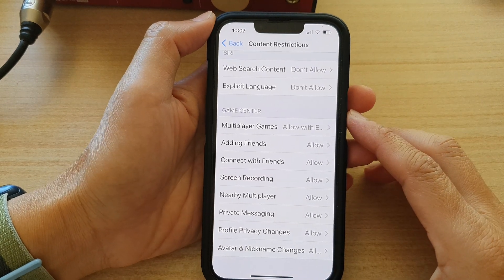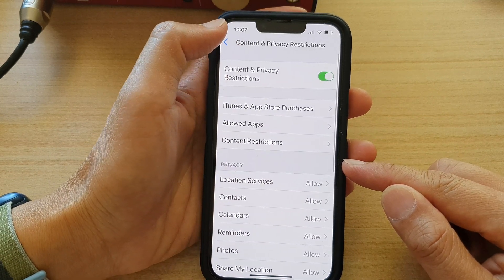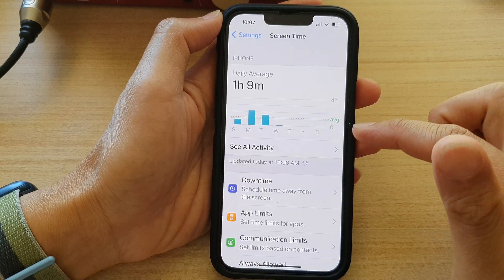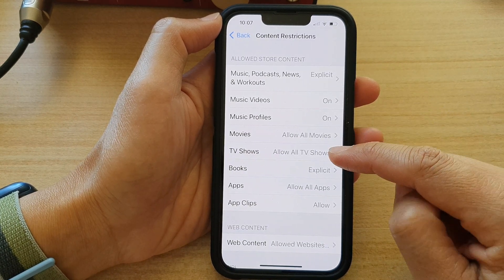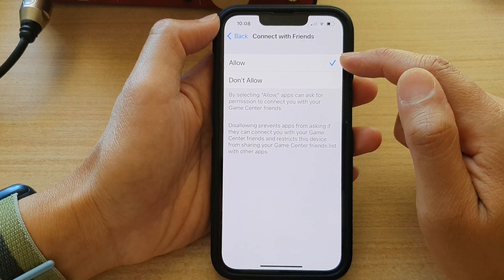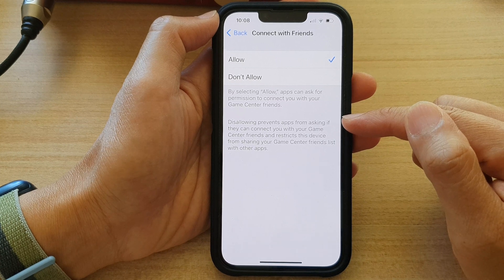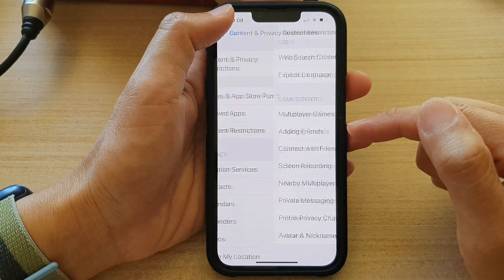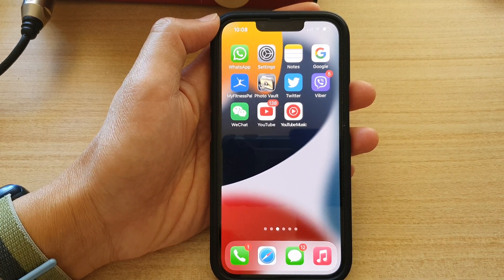iPhone 13/13 Pro: How to Allow/Don't Allow Game Center Connect With Friends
Learn how you can allow or don't allow Game Center connect with friends on the iPhone 13 / iPhone 13 Pro.